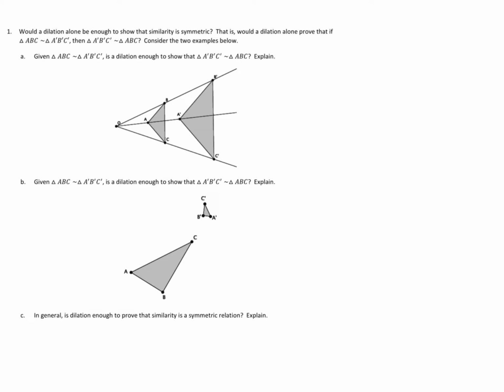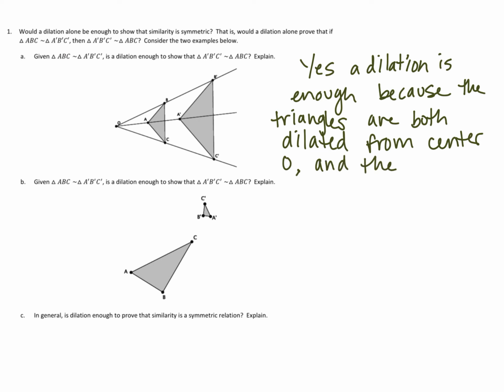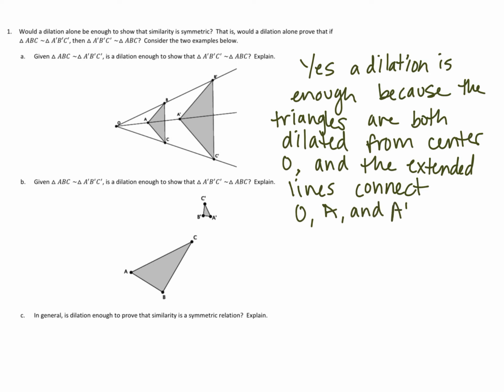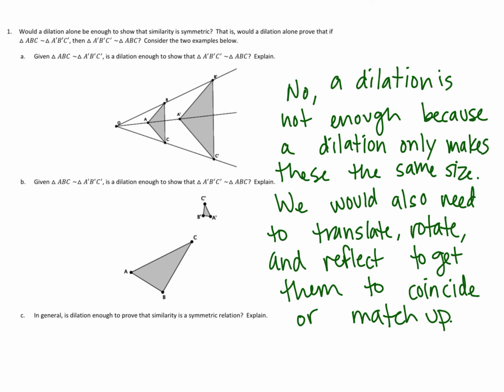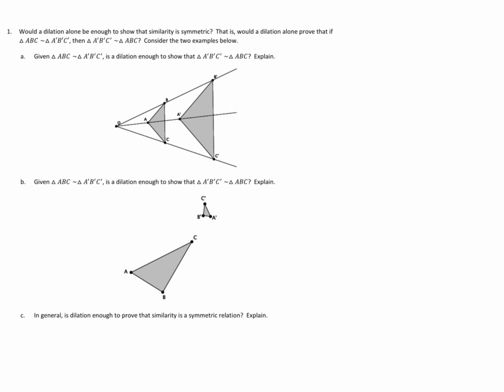8th Grade Module 3 Lesson 9 (Eureka Math) Problem 1